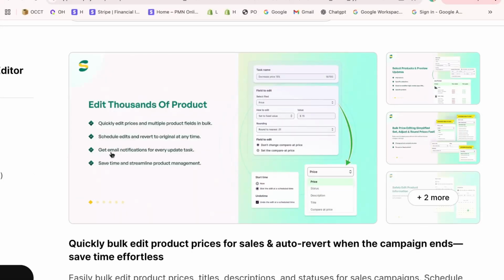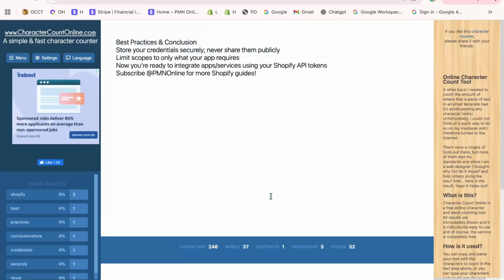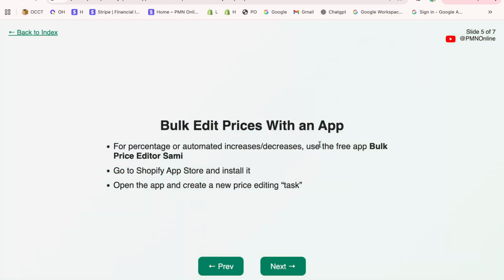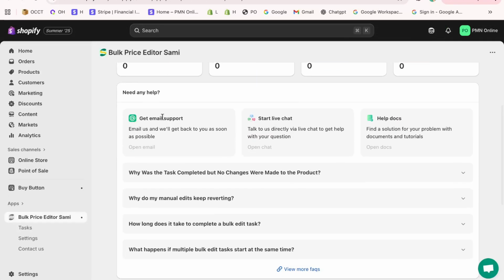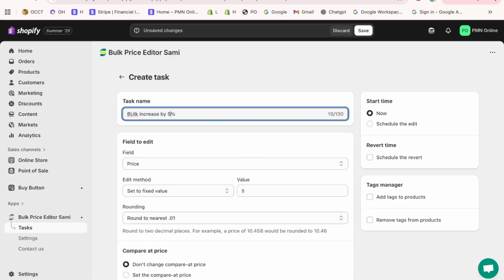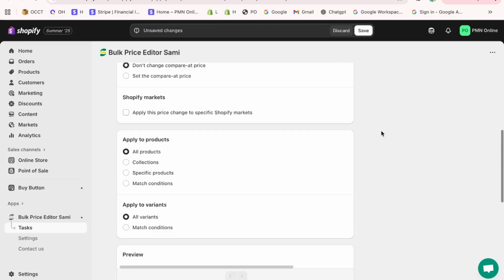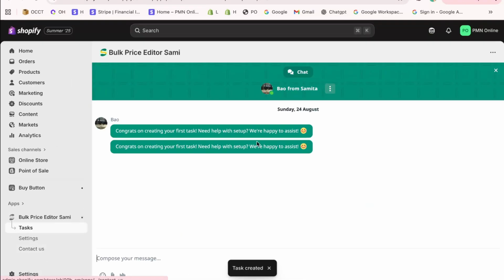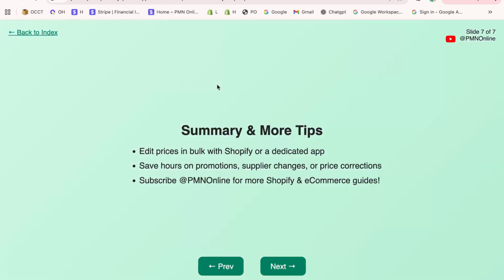Best App for Bulk Edit Price Shopify For Free Easily 2026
In this video I have shown the Best App for Bulk Edit Price in Shopify for Free Easily 2026. If you’re running a Shopify store, changing product prices one by one can waste a lot of time. That’s why using a bulk price editor app is the easiest and fastest way to increase or decrease prices for all products or selected collections at once.

In this tutorial, you’ll discover how to:

Use the best free bulk price edit app for Shopify.

Quickly increase or decrease product prices by percentage.

Apply discounts or sales to all products at once.

Manage large product catalogs without manual editing.

Fix issues if the bulk editor is not working or products are not updating.

This step-by-step guide will help Shopify beginners, dropshippers, and store owners save time by editing hundreds of products in seconds. Instead of wasting hours updating prices manually, you can apply bulk edits easily and even roll back changes when needed. Perfect for sales, discounts, promotions, or seasonal offers.

Timestamps:
0:00 – Introduction
0:20 – Why You Need a Bulk Price Edit App
0:45 – Best Free Bulk Price Editor Shopify App 2026
1:15 – How to Increase or Decrease All Product Prices by Percentage
1:40 – Fix Bulk Edit Not Working in Shopify
2:10 – Final Tips
2:20 – End